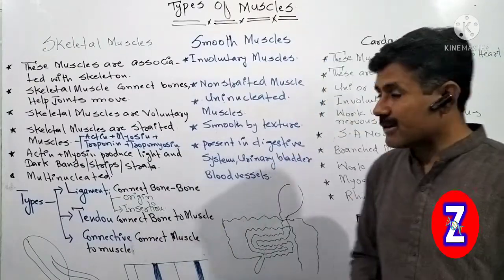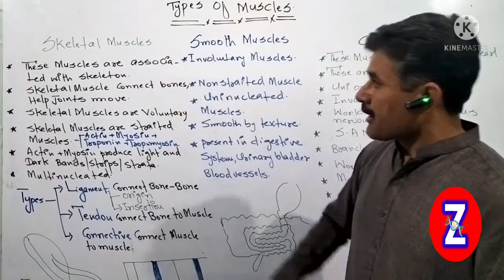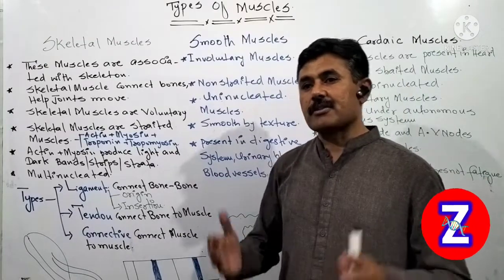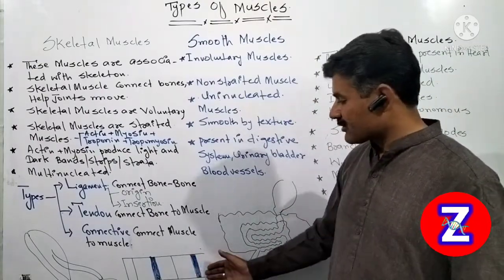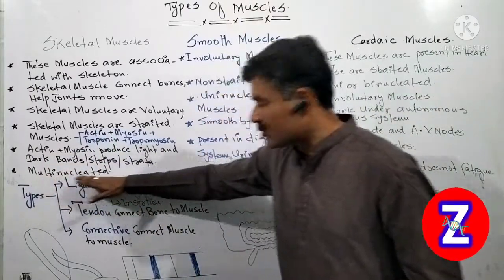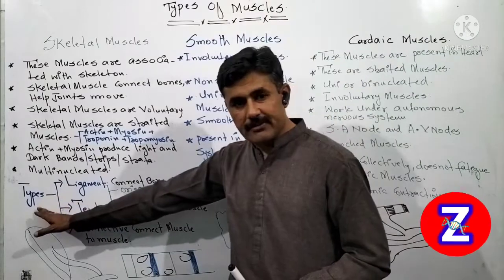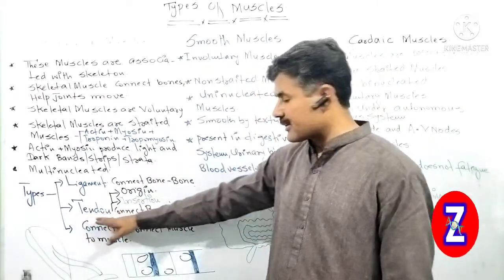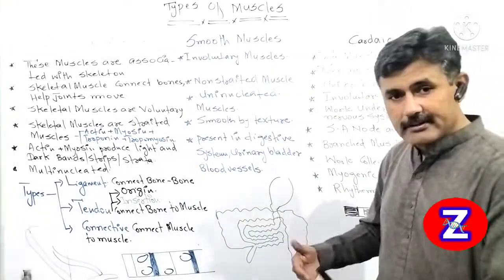SKELETAL MUSCLES | Class XII | SUPPORT &LOCOMOTION